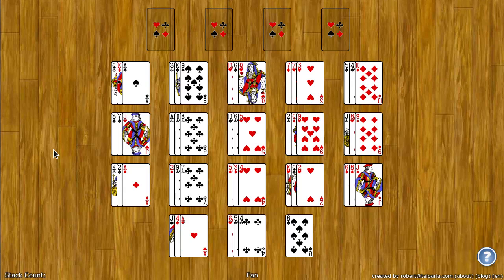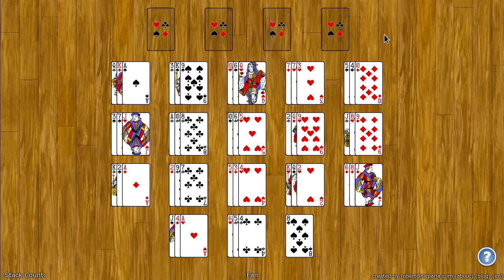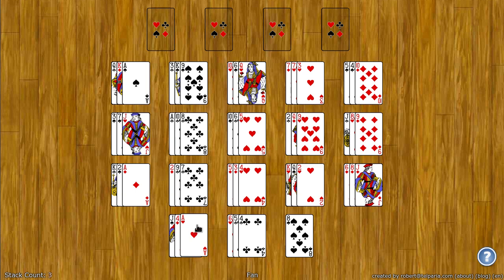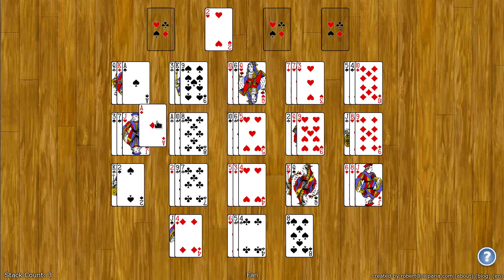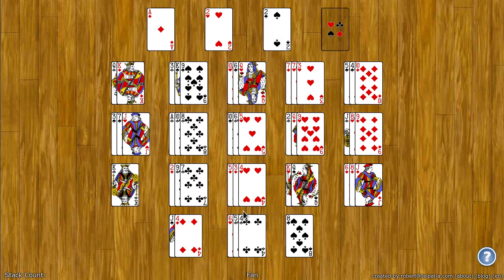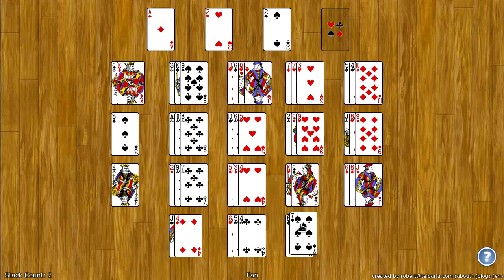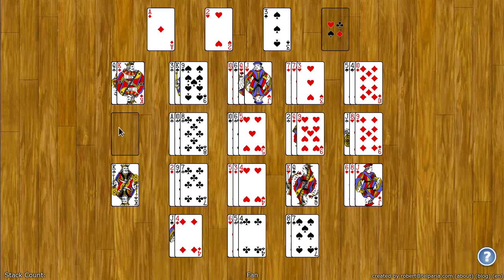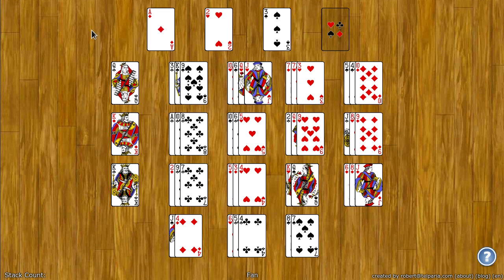Fan Solitaire - How to Play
This video shows you how to play Fan Solitaire on World of Solitaire